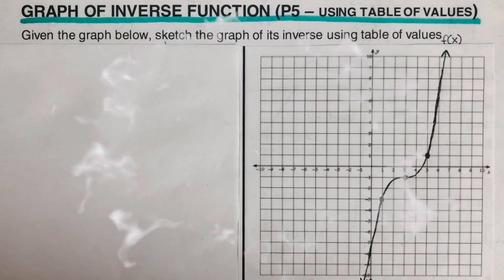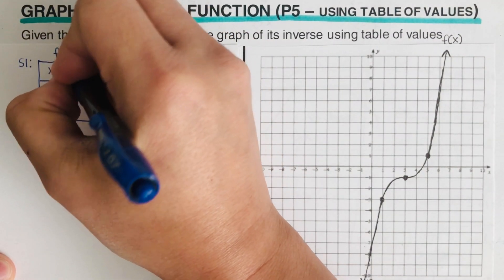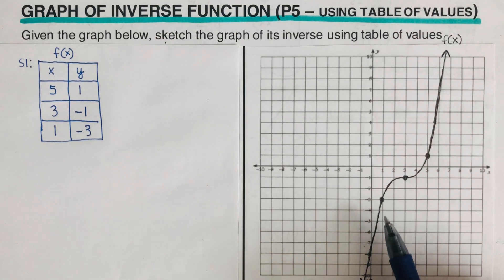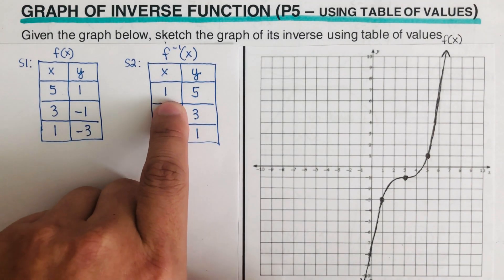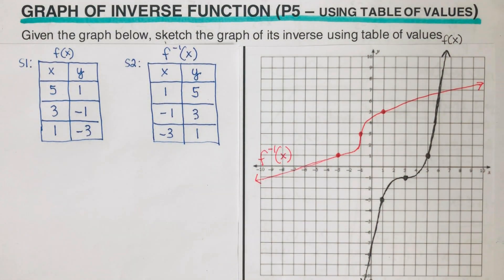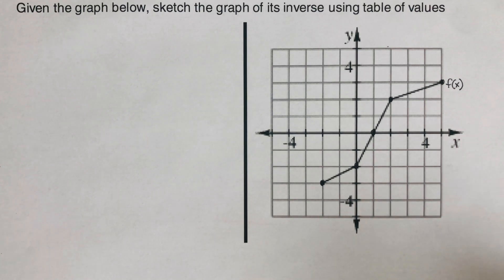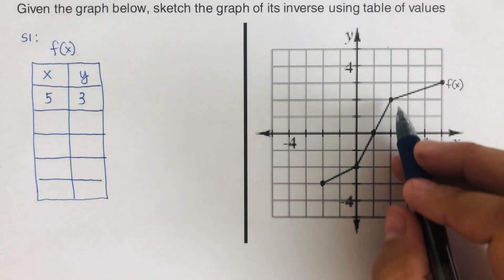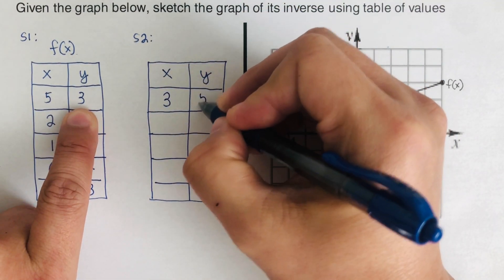Graph of Inverse Function: Using Table of Values (Part 5)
This video will show the step by step method of sketching the inverse graph of a given graph of a function.